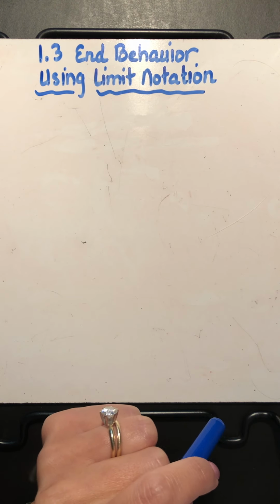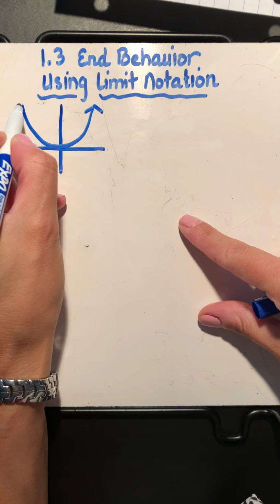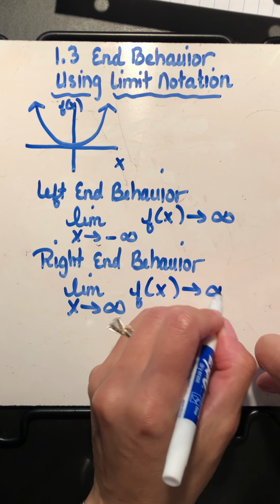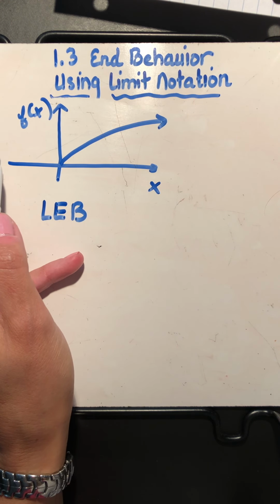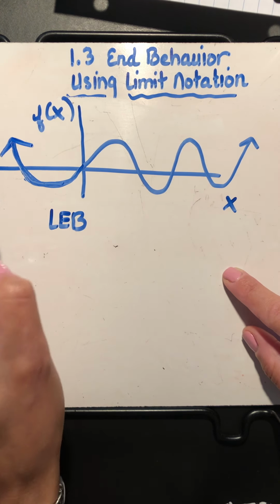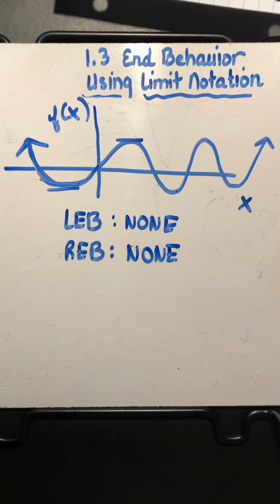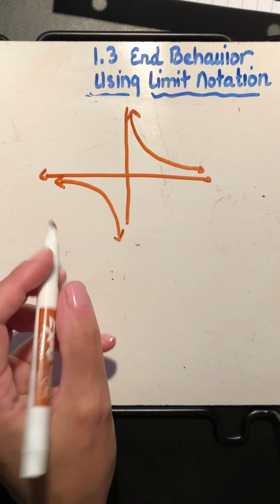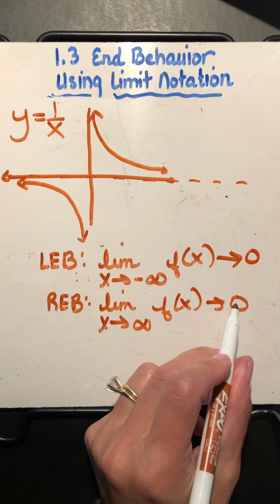1.3 End Behavior using Limit Notation